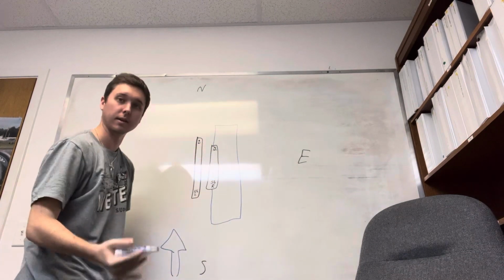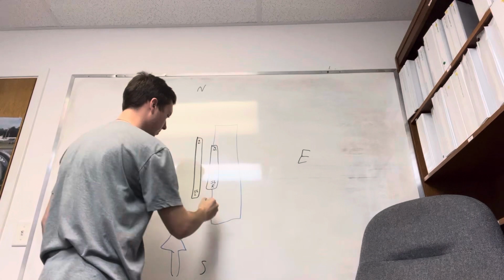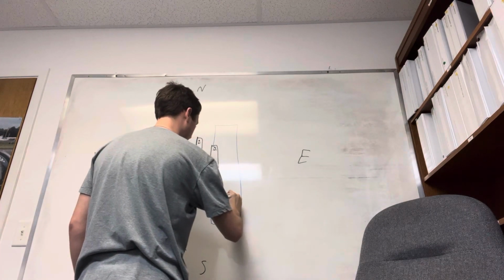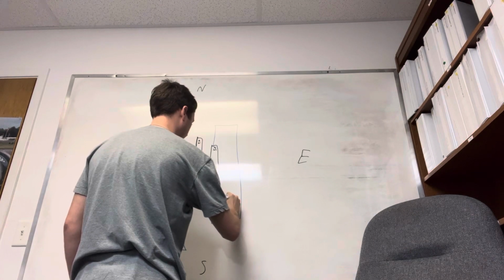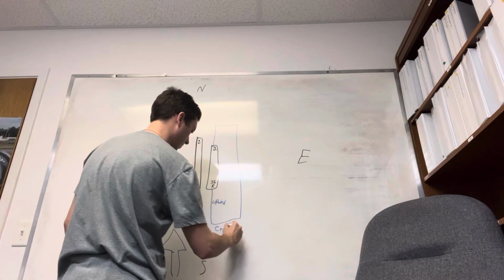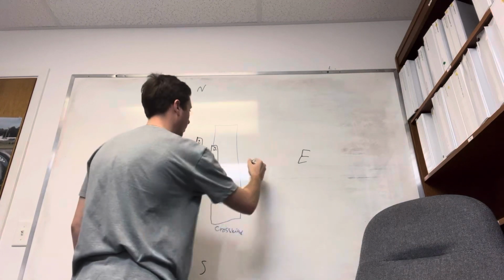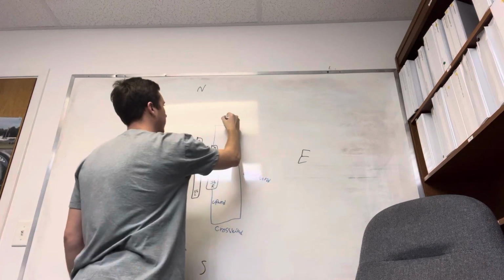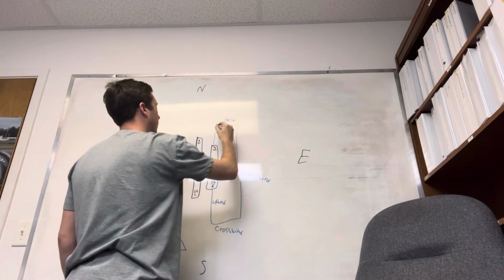Techniques of Instruction final exam (Traffic Pattern￼)